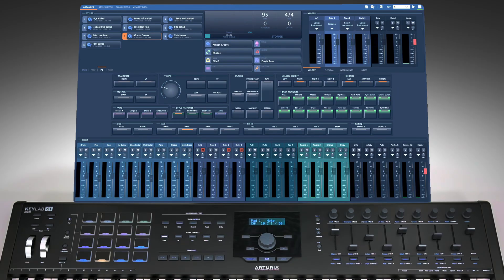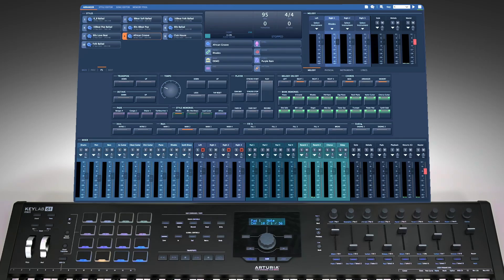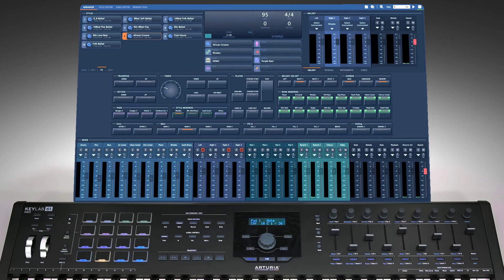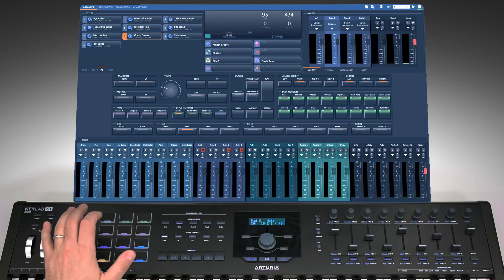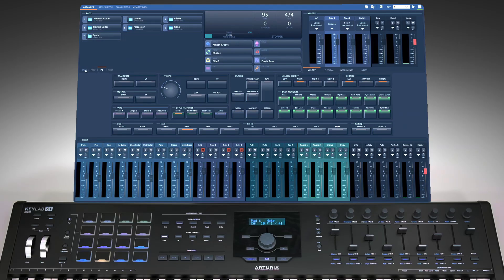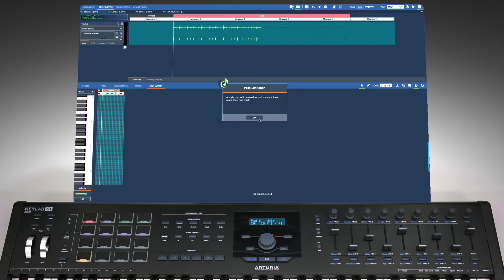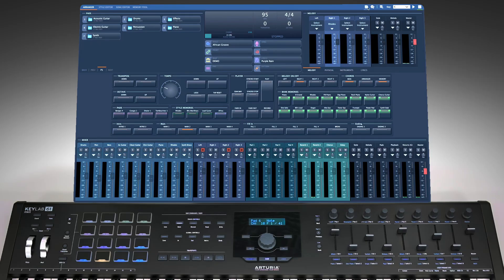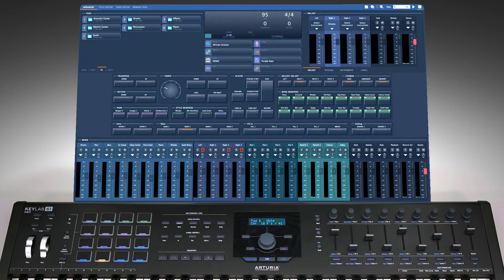Giglad 5 - Pads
Giglad is a Professional Software Arranger available for Mac OS and Windows.

This video is showing what is new in Giglad 5 release.